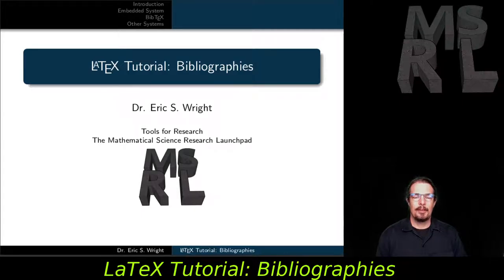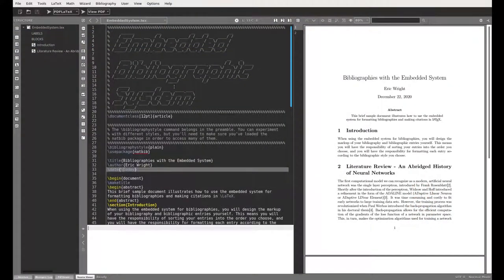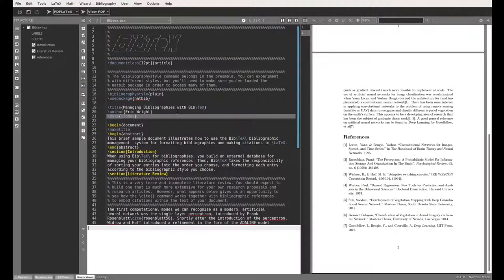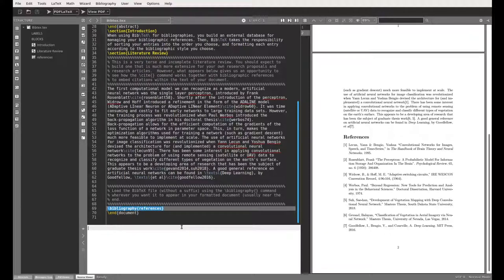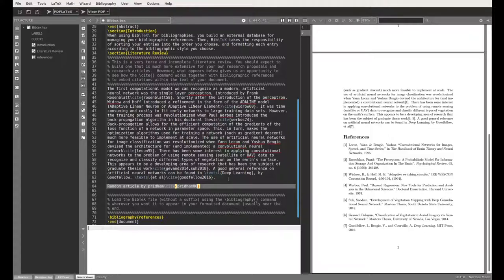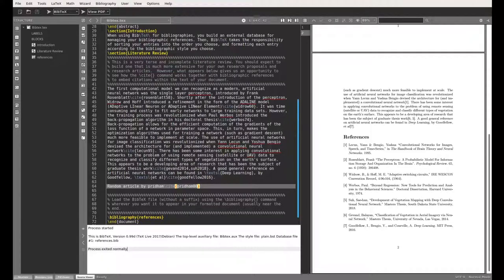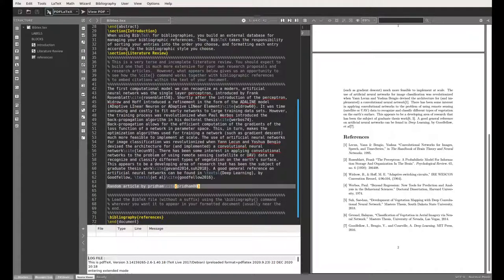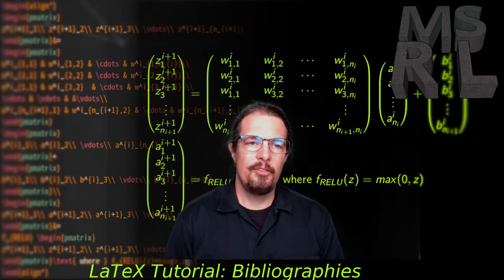LaTeX Tutorial: Part V - Bibliographies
In this tutorial, you'll learn about two techniques for managing bibliographies and bibliographic citations in LaTeX. These included the embedded system and the BibTeX bibliographic database.

Resources:
The sample LaTeX documents for this tutorial can be found at the following MSRL pages.